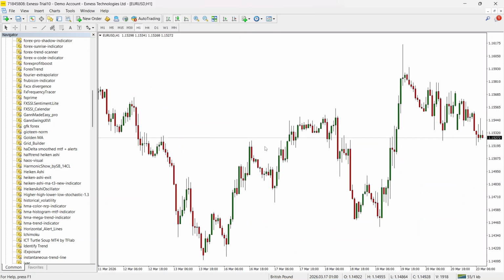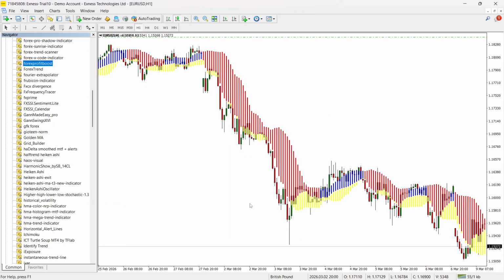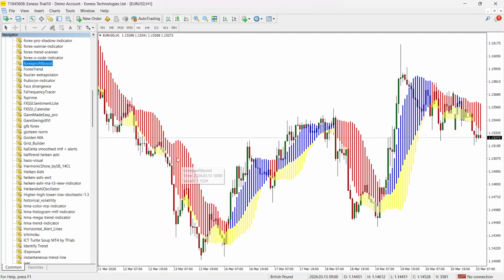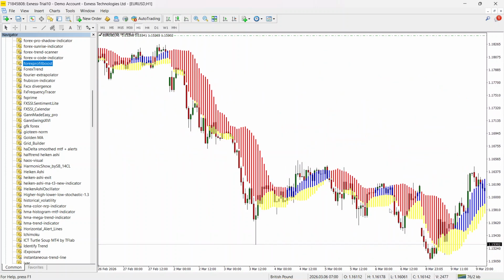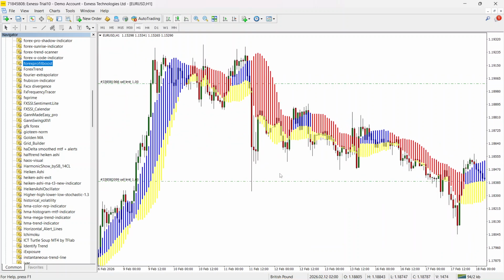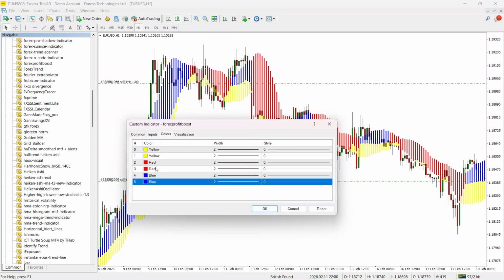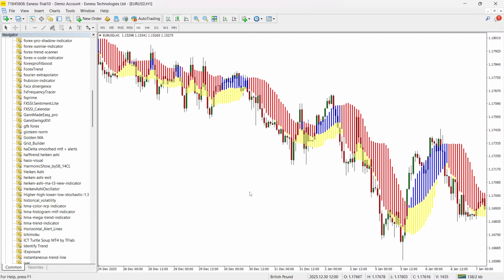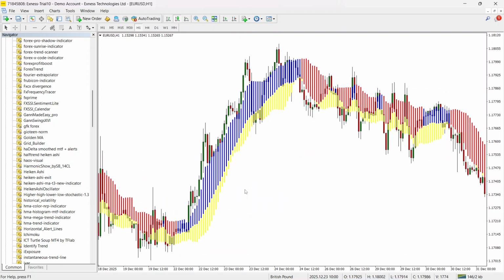Forex Profit Boost Indicator for MT4 – Structured On‑Chart Trading Tool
The Forex Profit Boost Indicator for MT4 is presented as a structured trading tool that overlays the chart with visual elements designed to highlight market conditions the underlying algorithm considers significant. It consolidates multiple analytical components into one display so traders can interpret its guidance without stacking many separate indicators.

In this video, you’ll see how Profit Boost’s visuals appear on the chart, how they change as market conditions evolve, and how traders can use this information as part of a broader discretionary strategy. We’ll also discuss the key configurable aspects—such as its internal parameters, display options, and alert behavior—and where this indicator fits within a complete technical toolkit.